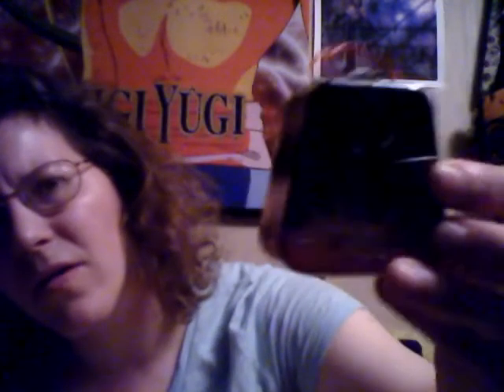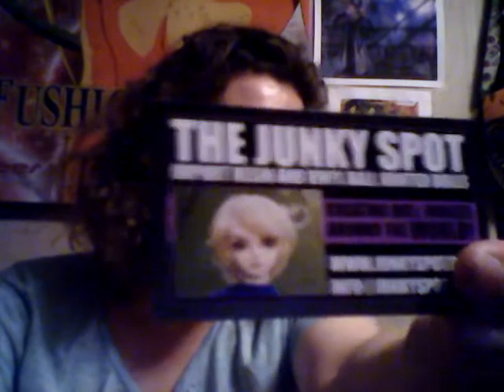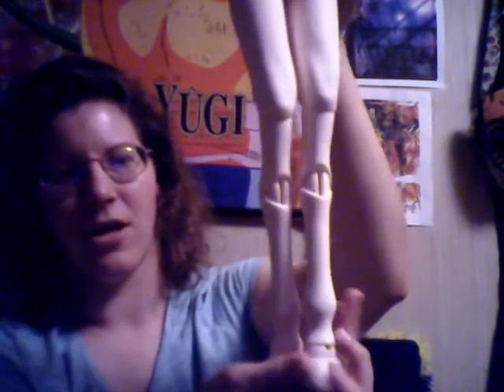RS Mu Arrival! ;D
Holy hiatus!!! O_O this one is a doozie. Not much box opening action until after 11 minutes and even then I don't know what I'm doing but yes. HE'S SO COOL and I love the JunkySpot!l ;D